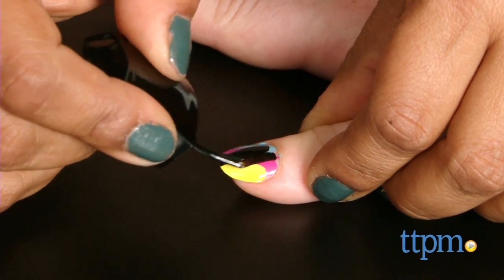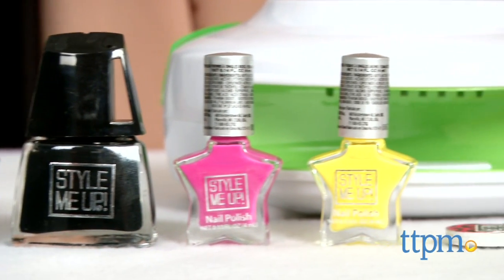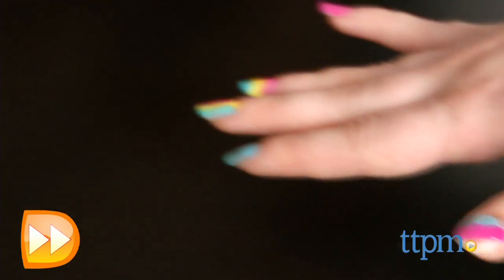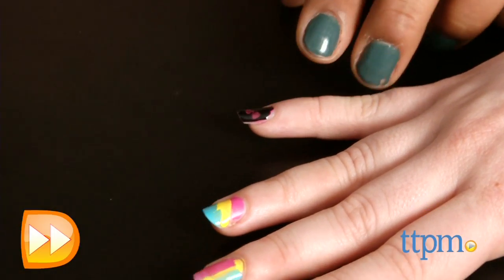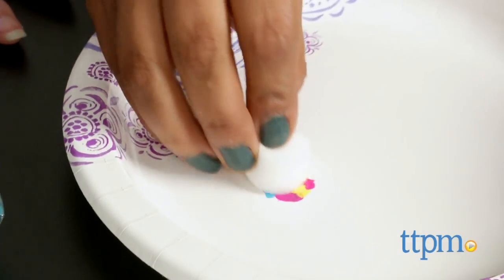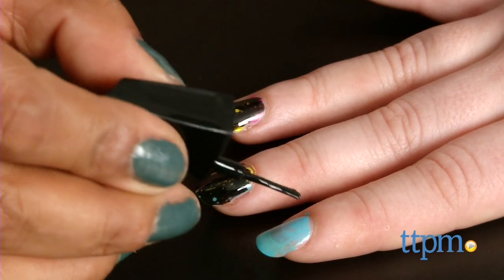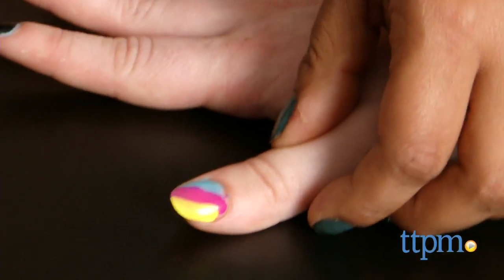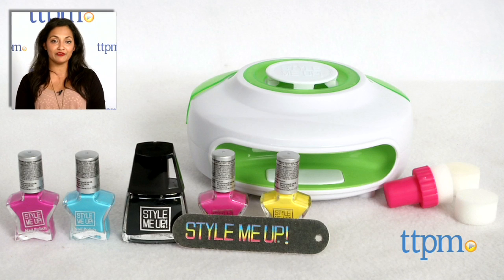Style Me Up! Light My Style Light Up Nail Dryer & Top Spot Nail Art from Wooky Entertainment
The Style Me Up! Light My Style Light Up Nail Dryer & Top Spot Nail Art Kit is a creative nail art kit. For full review and shopping info

Product Info:
The Style Me Up! Light My Style Light Up Nail Dryer & Top Spot Nail Art Kit is an all-in-one nail art kit that includes four bottles of color nail polish, one bottle of special black nail polish, sponge applicator, two extra sponges, nail file, and nail dryer. Your nails are just begging to stand out and this kit has you covered. Apply one coat of color to clean nails and place them to dry under the dryer. Then apply one coat of black nail polish, which starts to give it a bubble effect. Let it air dry for a few minutes and you've got a fab nail look. Style nails in any way you choose.